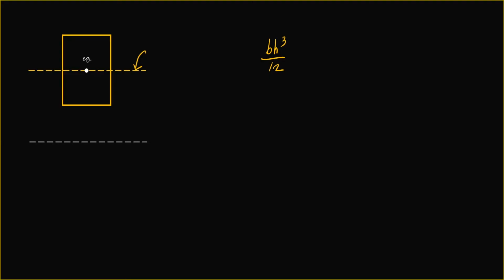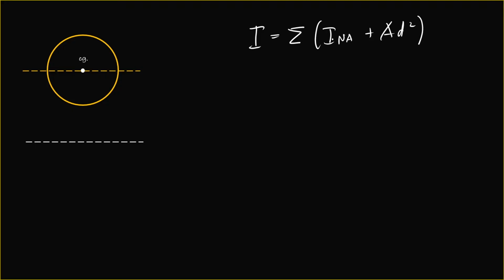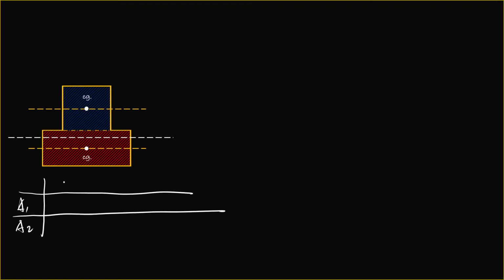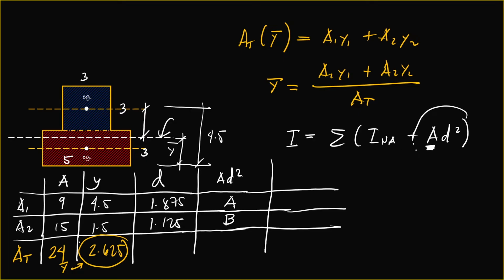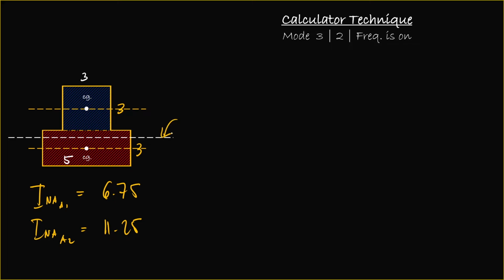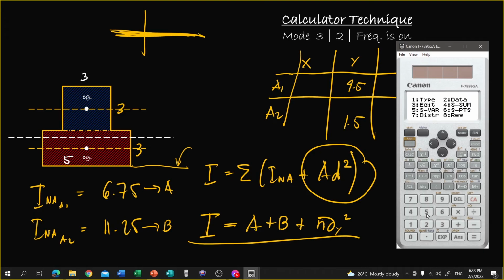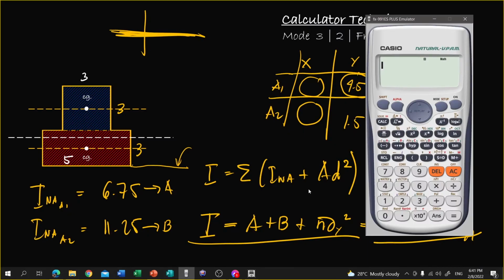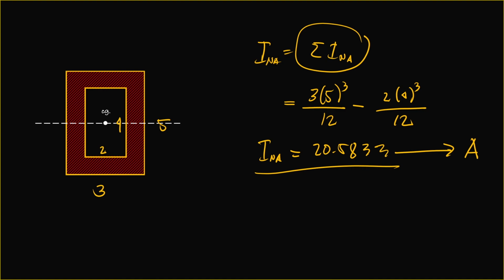Area Moment of Inertia [Part 1]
Defined as the quantity expressing a shape's tendency to resist bending moment, Area Moment of Inertia (I) is the sum of the products of each differential area in the shape with the square of its distance from an axis of rotation.